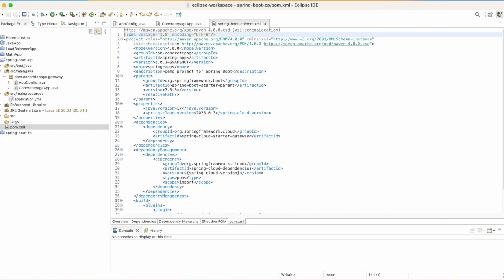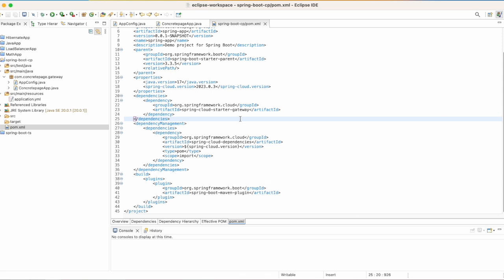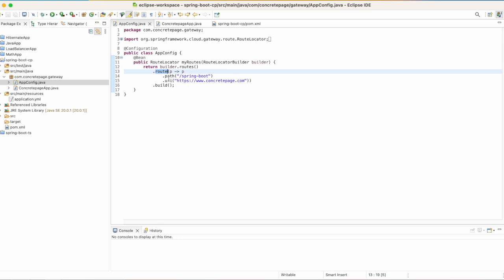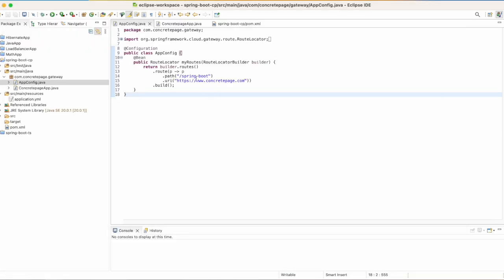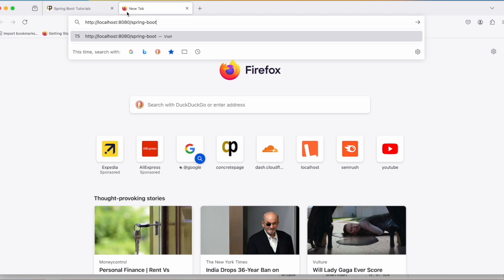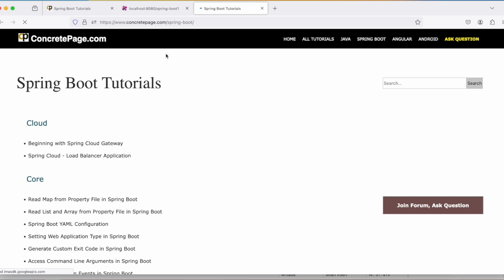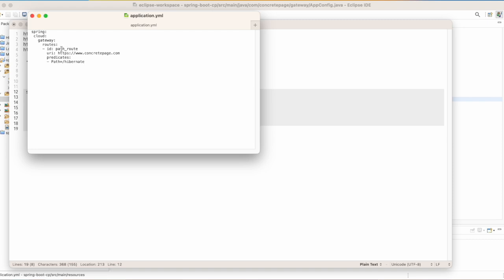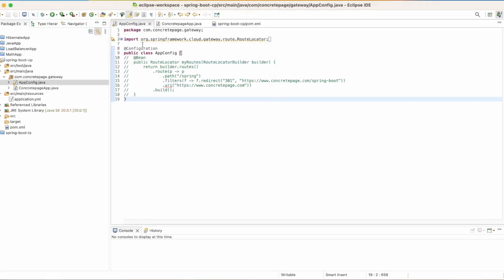Beginning with Spring Cloud Gateway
Spring cloud gateway routes to APIs and handles security, monitoring and resiliency. It is built on Spring WebMVC or Spring WebFlux. Spring cloud gateway can match routes on any request attribute. It provides predicate and filters to match routes. We can integrate circuit breaker and DiscoveryClient to Spring cloud gateway.